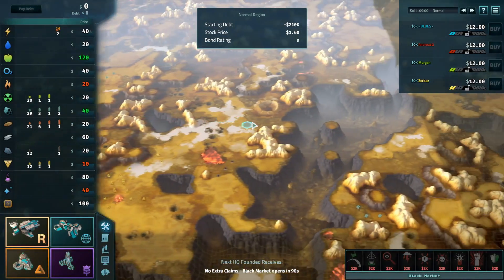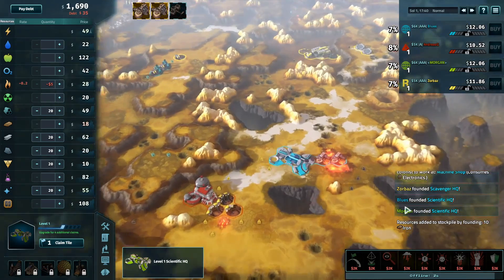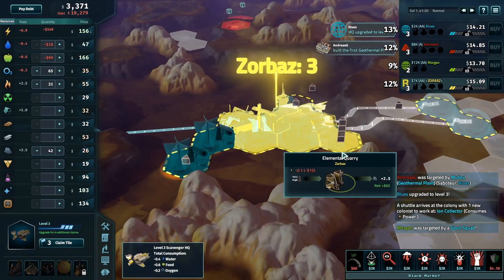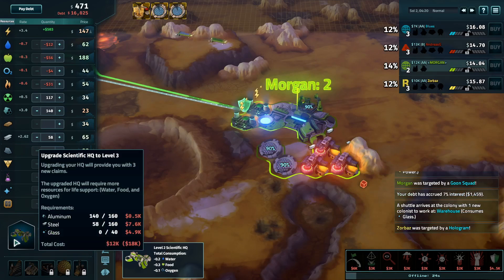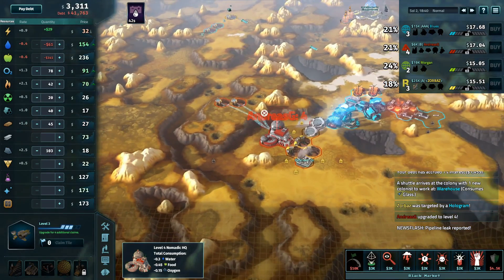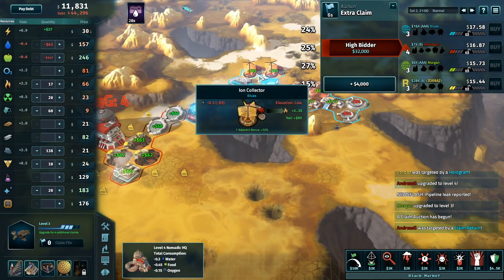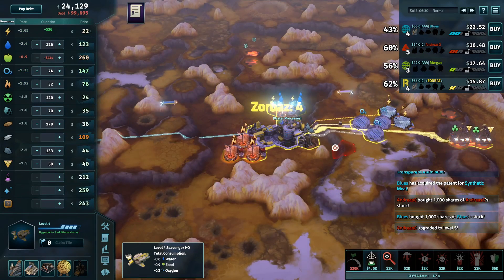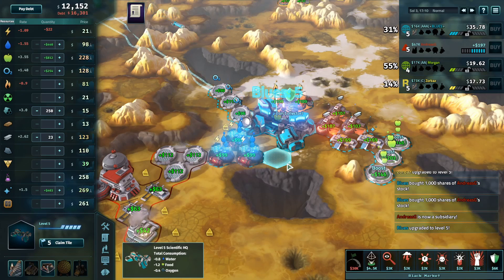Jupiter's Forge Io Beta Tournament Round 3A: Offworld Trading Company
The third game from the first Jupiter's Forge tournament on Io. Jupiter's Forge is currently in closed beta.